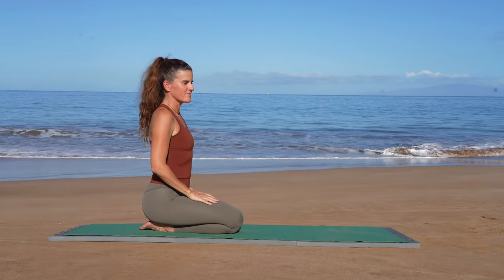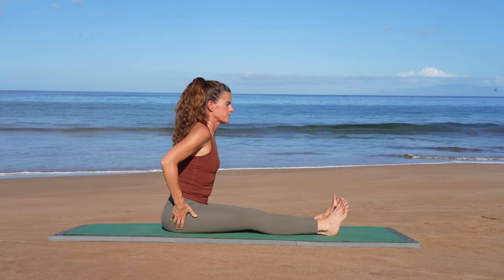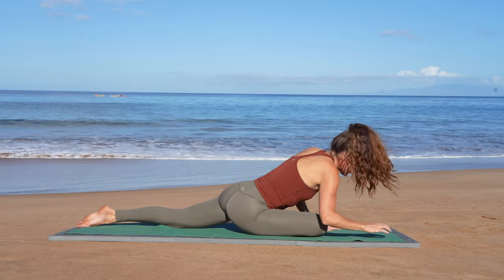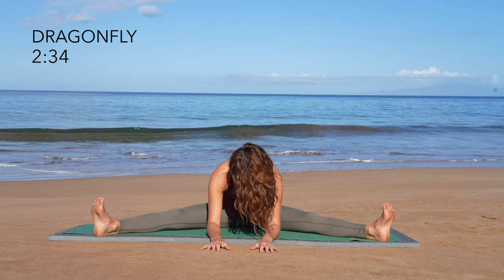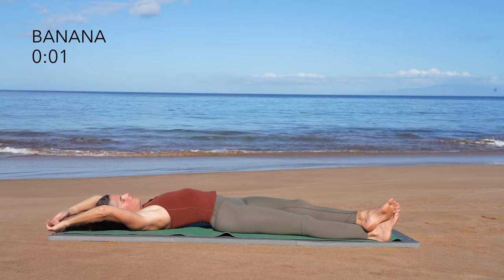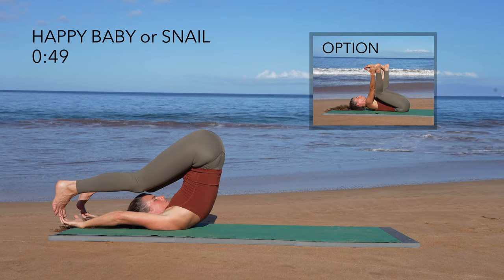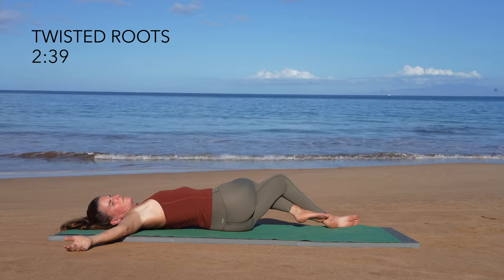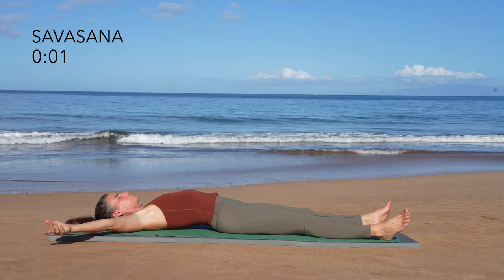Deep Yin | 45 Min Intermediate Fascia Stretch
A full yoga class to stretch deeply into the fascia of the whole body, this is an intermediate yin yoga sequence with beginner options.

About Me:

I'm Devi, and I help people find rest, recovery and healing through Yin Yoga. My YouTube channel has over 150 free Yin Yoga videos, and my membership site is where my more in-depth programs happen. My Yin Yoga Teacher Training is an online 30-day immersion for those who are ready to go even deeper.

I've had extensive training and hands-on experience with Yin Yoga. I've taught tens of thousands of students at yoga studios, and I owned my own studio for 10 years. I've been leading yin yoga teacher trainings since 2013 and I’ve trained over 200 teachers.

I’m so glad you found my channel and I look forward to connecting with you here. Please leave a comment on the next video you watch!

0:00 Introduction
1:23 Dragon Twist or Dragon's Tail 1:31
6:30 Caterpillar
11:17 Sleeping Swan
18:48 Dragonfly
22:45 Banana
30:47 Happy Baby or Snail
34:39 Twisted Roots
40:50 Savasana